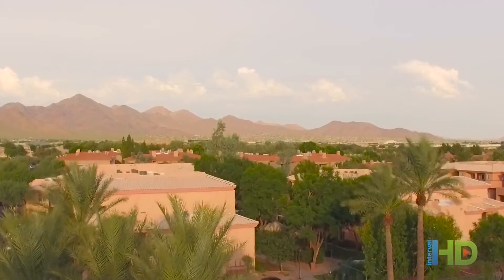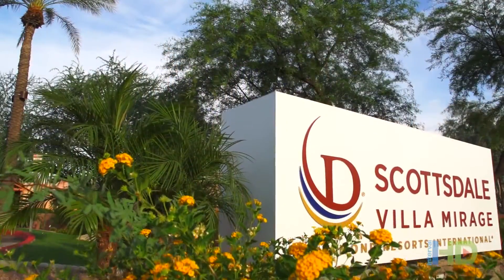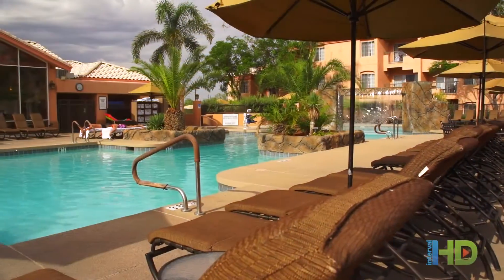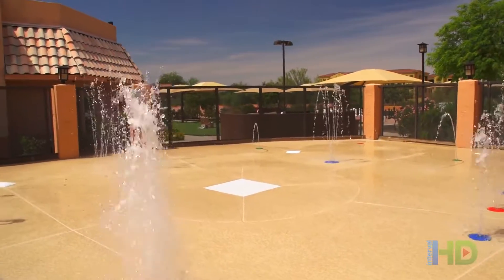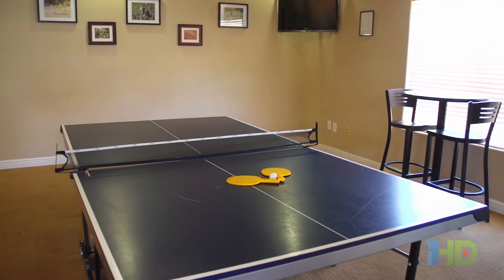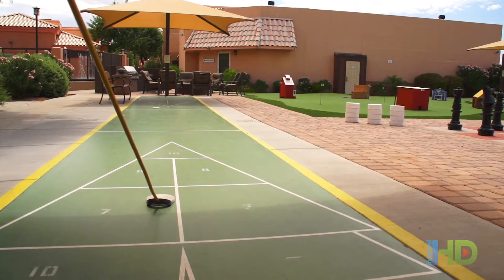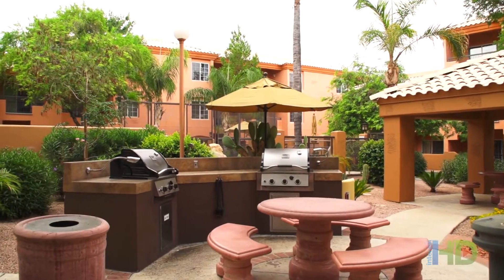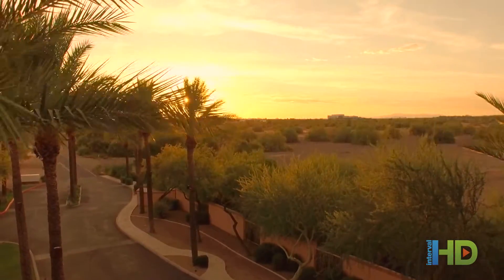Scottsdale Villa Mirage – Scottsdale, Arizona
Surrounded by the panoramic desert views and blue skies of Scottsdale, Arizona, Diamond Resorts invite you to rejuvenate and relax at Scottsdale Villa Mirage. Just steps away from your suite, lounge by the pool where you can bask in Scottsdale’s nearly 300 days of sunshine. Soak in the hot tub while young ones play in the kiddie pool and cool off in the Splash Pad. If fitness is part of your routine, play a game of tennis or visit our fitness center. Parents and kids will love the options of an outdoor soft surface playground, an indoor game room or a children’s activity center for fun and safe ways to play. Past the time with some miniature golf and other leisurely activities at the resort or enjoy the outdoor barbeque. For family fun or a romantic getaway, your majestic desert paradise awaits at Scottsdale Villa Mirage in Scottsdale, Arizona.